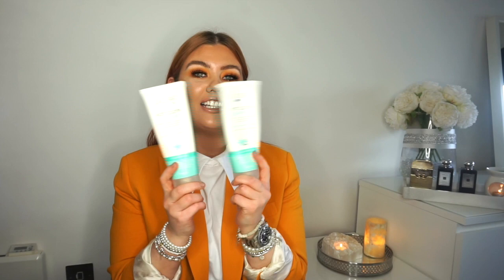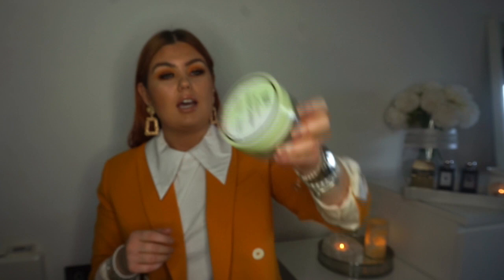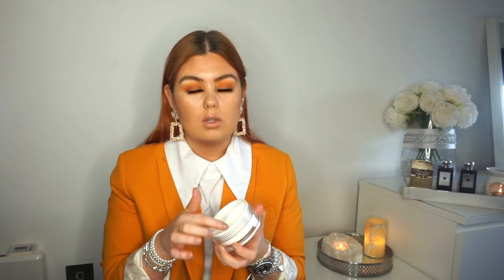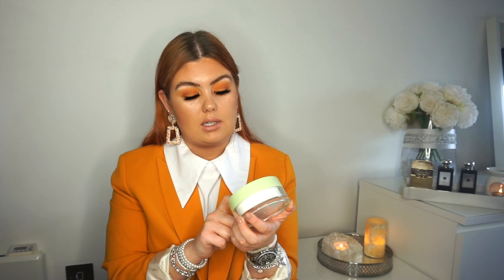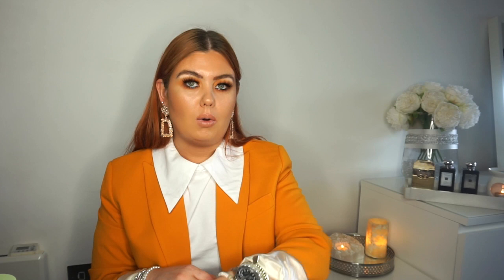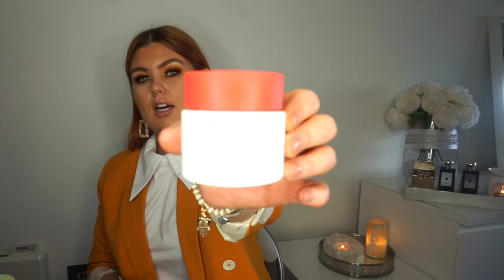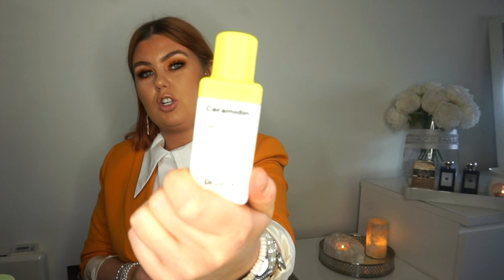EMPTIES MAY 2020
Hope you all enjoy, I love empties videos it just takes me so long to actually get through a product! Stay safe! X

 Lacura Hot Cloth & Healthy Glow - In store

Dove Cashmere Comfort - in store in Home Bargain